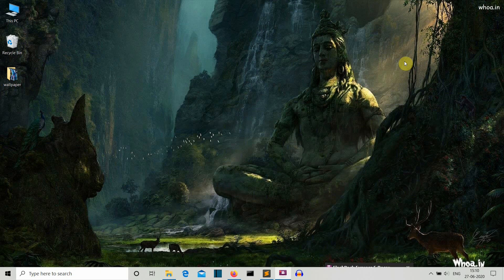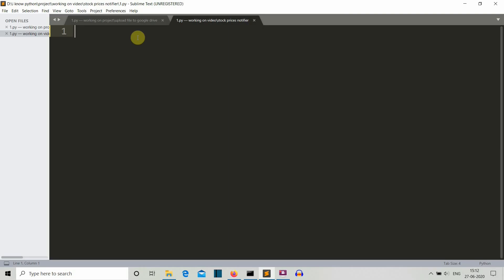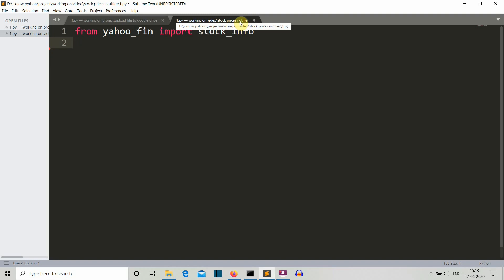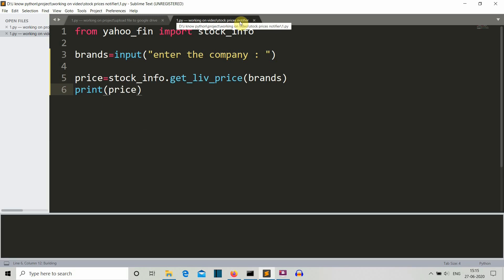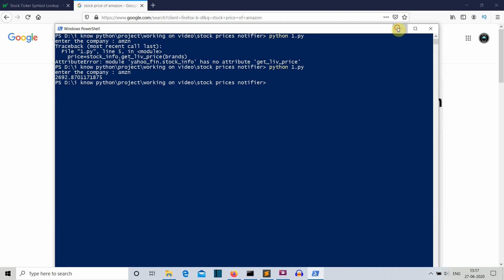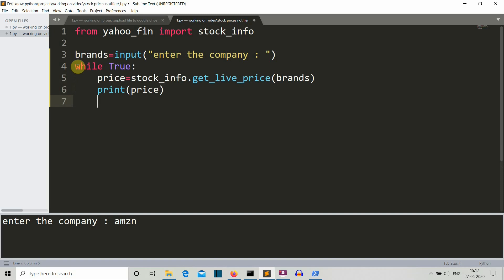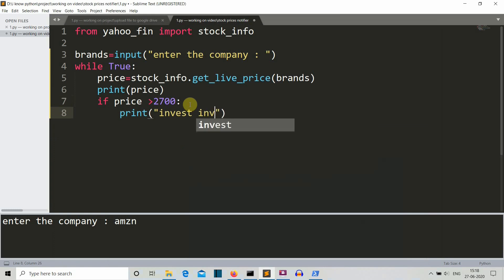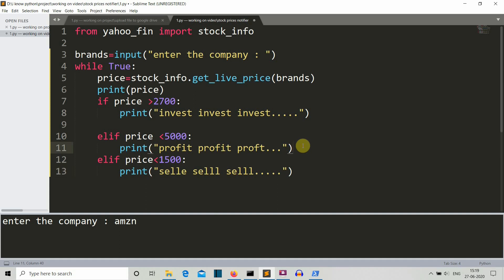Stock Price Notifier using Python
In this video i will show you how to create a python program which will monitor price of desired company stocks and notify when they reach a certain limit
package used : yahoo_fin            for stack price
                             win10toast         for windows notification

                             smtplib                for email notifier
                              way2sms            for sms notification

time stamp :
0:00    introduction to project
0:55    installation of yahoo_fin and also requests and requests_html
1:58    starting of program

3:51 ticker symbol of companies

8:05 sms automation

terms related to video
stock price automation
python trading
python automation
yahoo_finance python
yahoo_finance
python yahoo finance
python yahoo finance tutorial